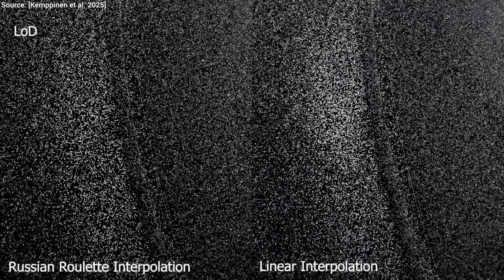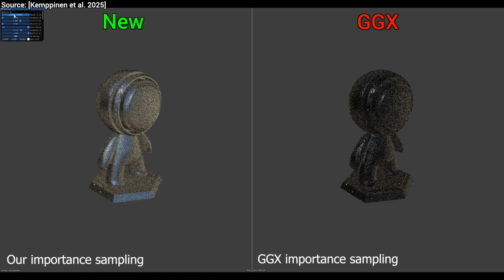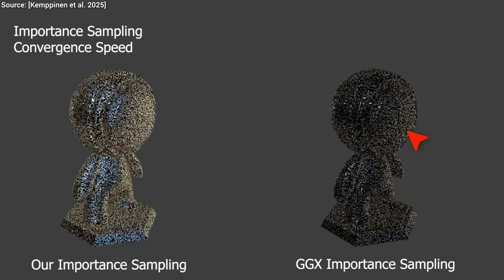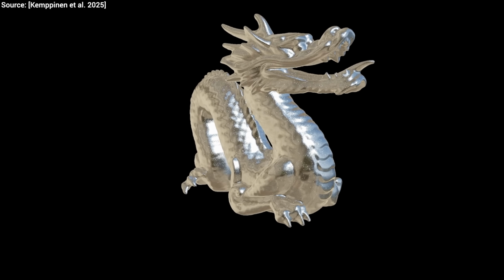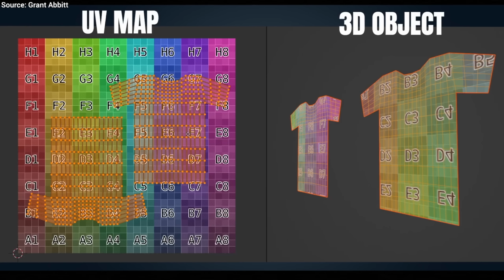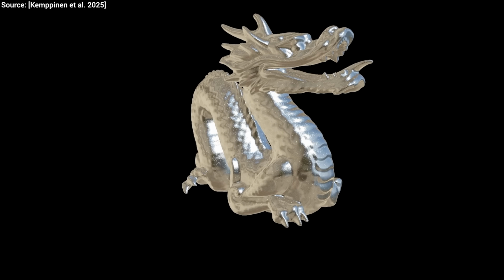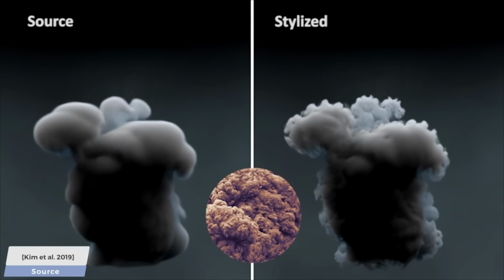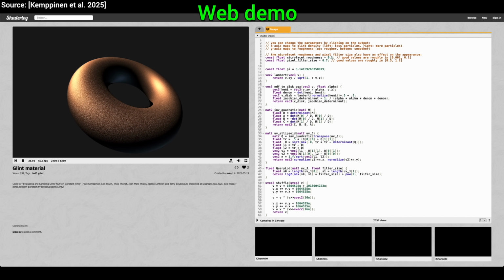Adobe & NVIDIA’s New Tech Shouldn’t Be Real Time. But It Is.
❤️ Check out Lambda here and sign up for their GPU Cloud

Adam Bridges, Benji Rabhan, B Shang, Cameron Navor, Christian Ahlin, Eric T, Fred R, Gordon Child, Juan Benet, Michael Tedder, Owen Skarpness, Richard Sundvall, Ryan Stankye, Steef, Taras Bobrovytsky, Tazaur Sagenclaw, Tybie Fitzhugh, Ueli Gallizzi